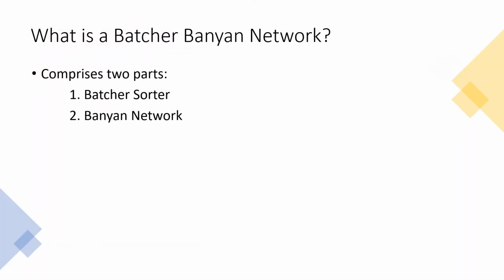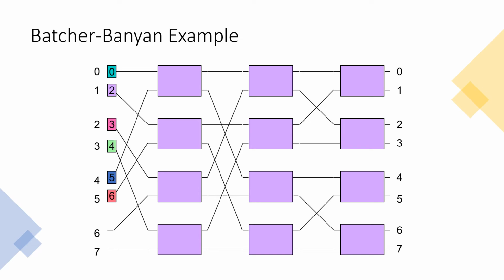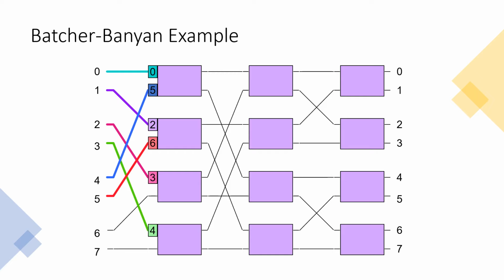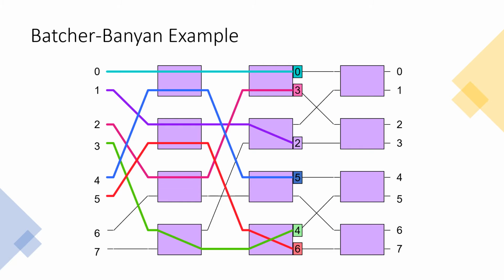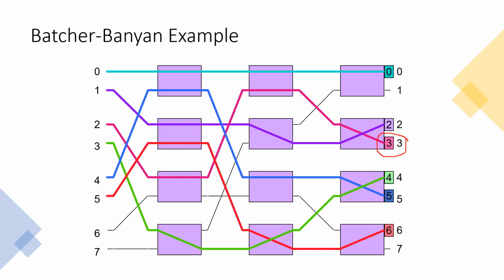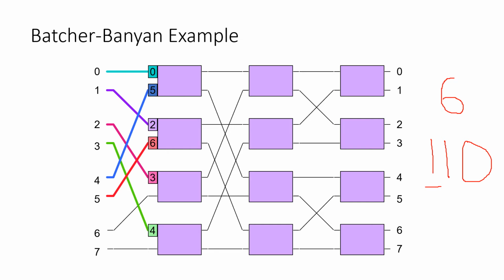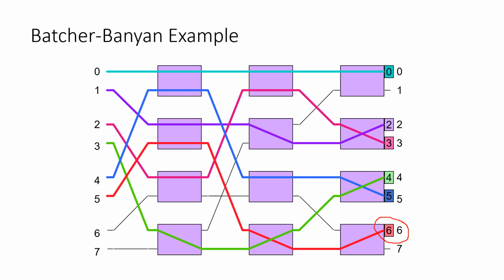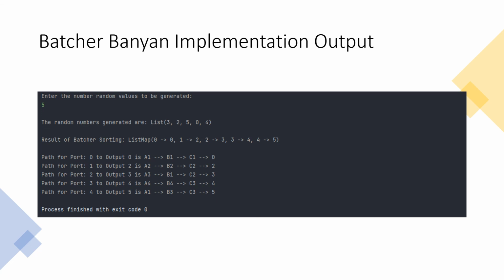Batcher Banyan Network Explained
Video explanation of Batcher  Banyan Network using examples.

IFT 510: Project 2
Vrunal Vikas Masurkar
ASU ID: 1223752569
Master of Science in Information Technology
IFT 510: Principles of Computer & Information Technology Architecture
Section Type: On-Campus (#35064)
Prof. Edmund Lorenzen